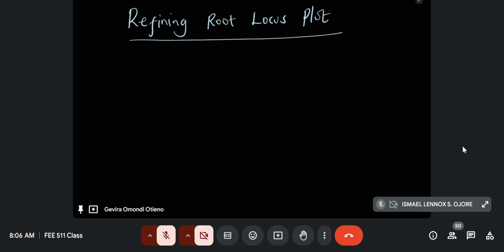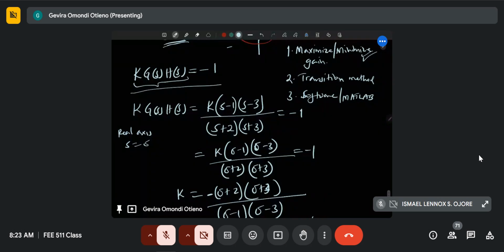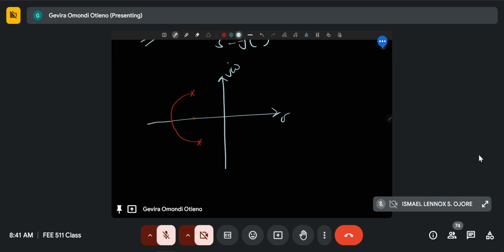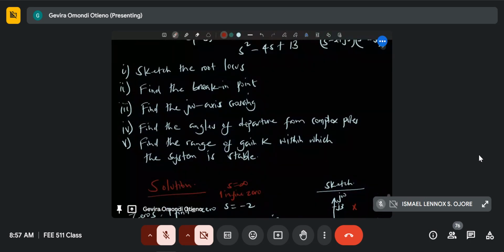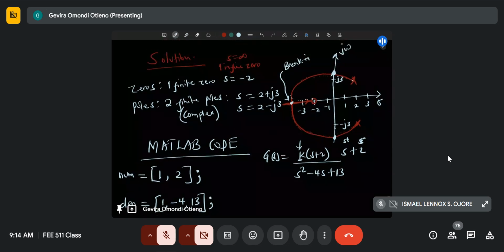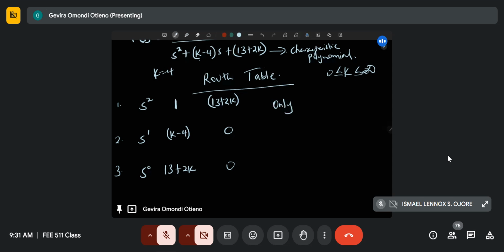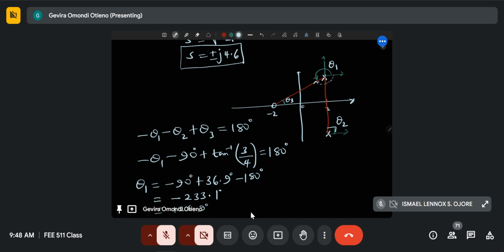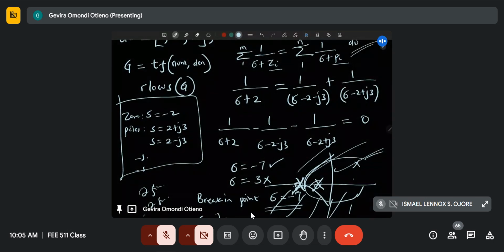FEE511: Lesson 5 (30/09/2024)